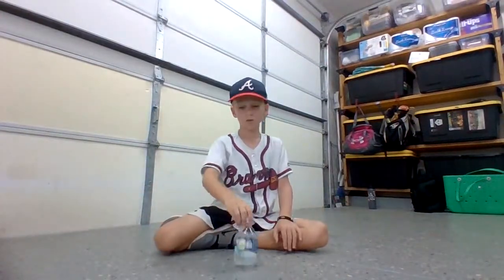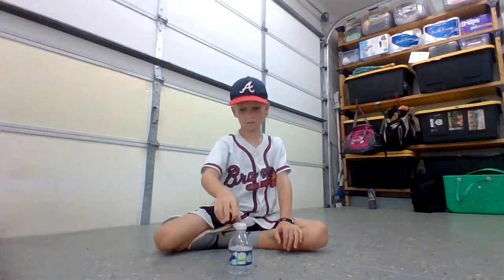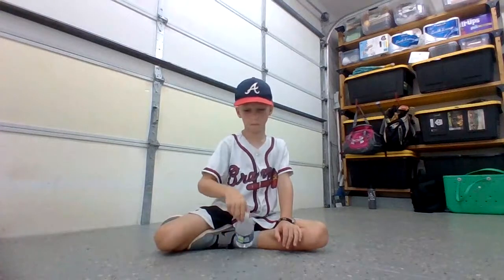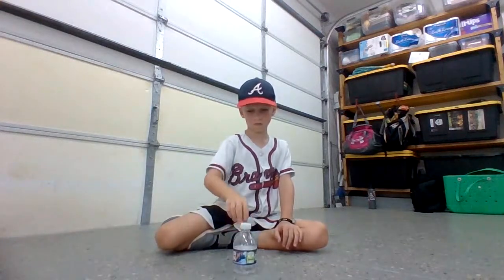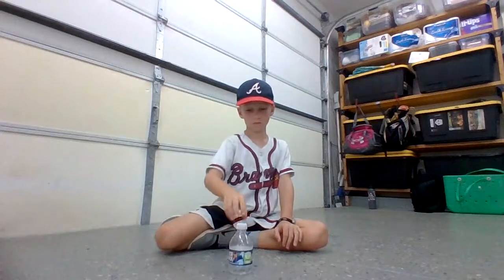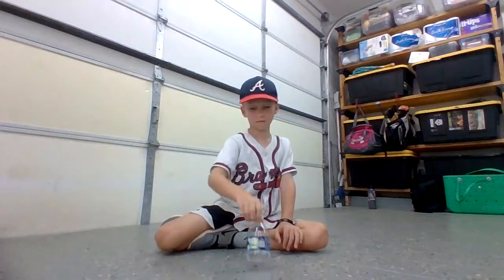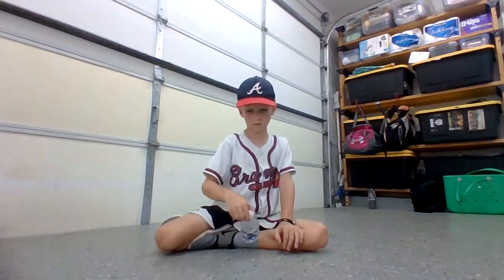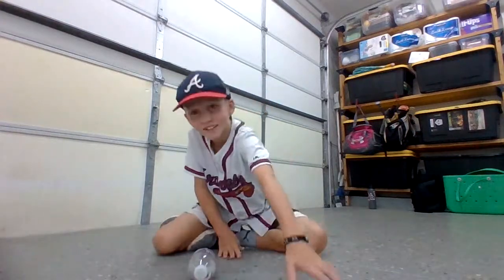Water Bottle flip trick shots 2